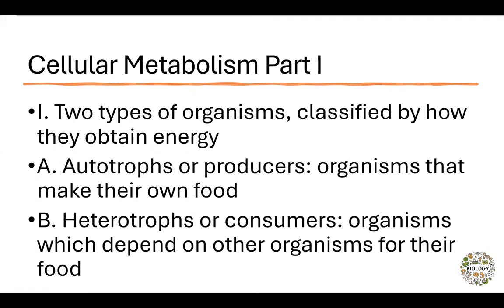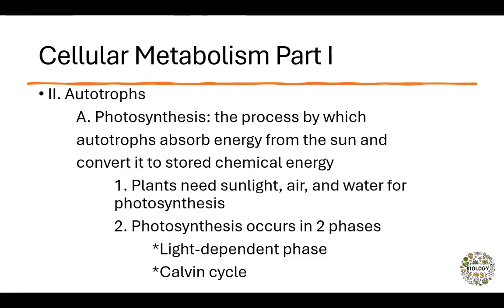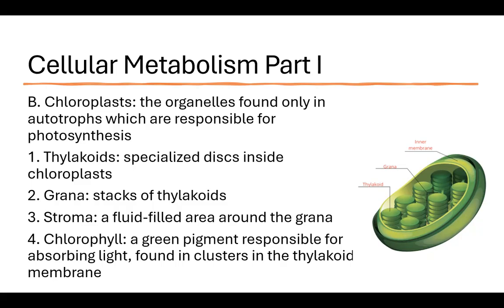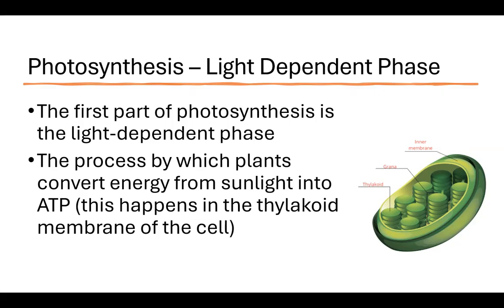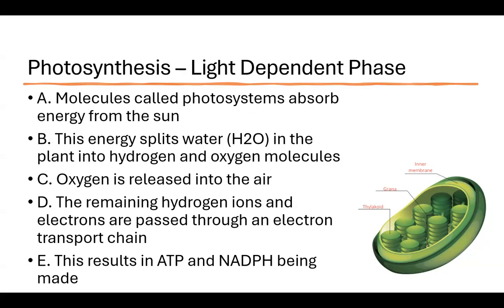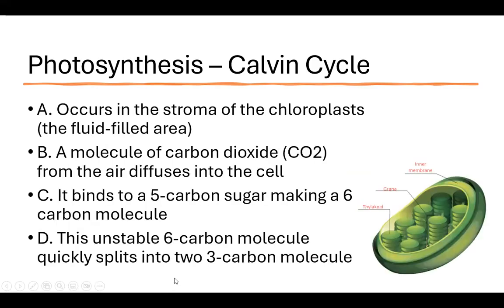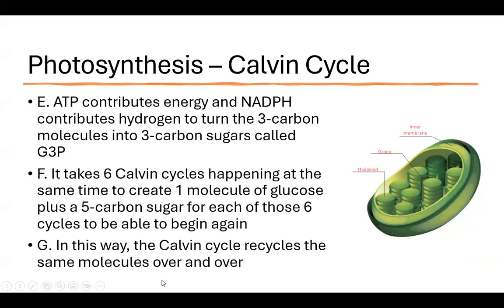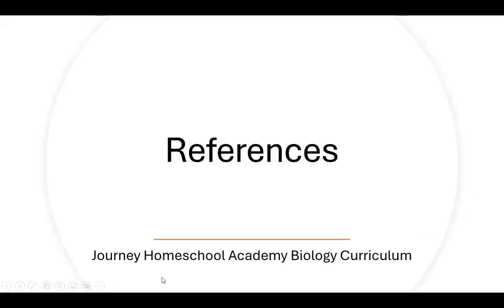Biology Lesson 4